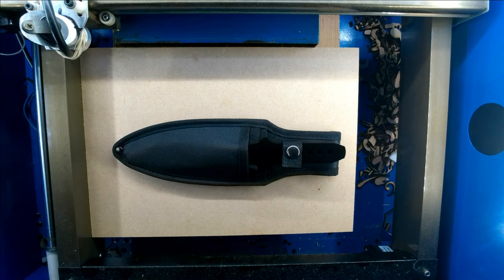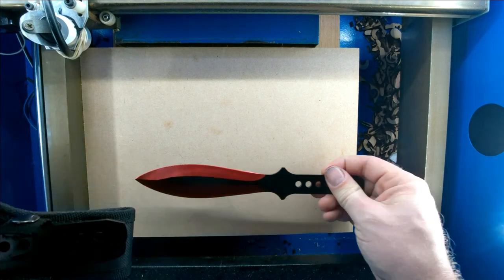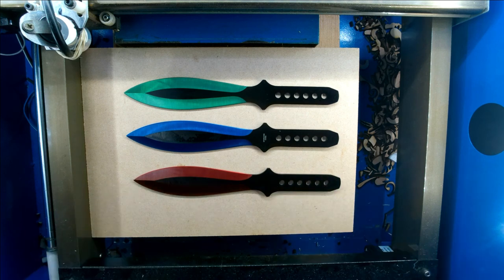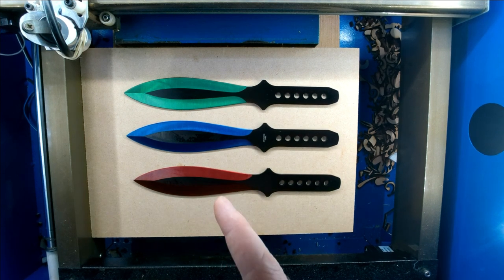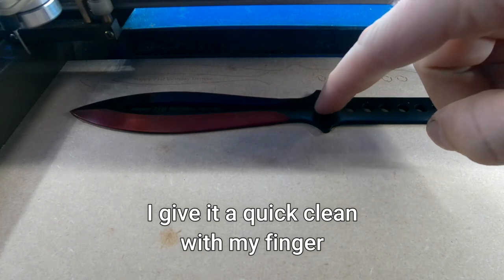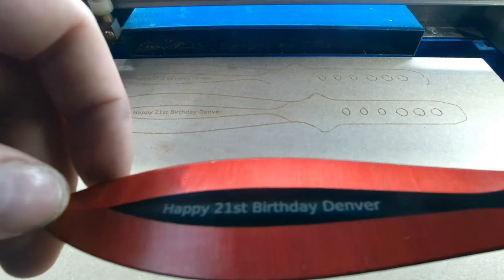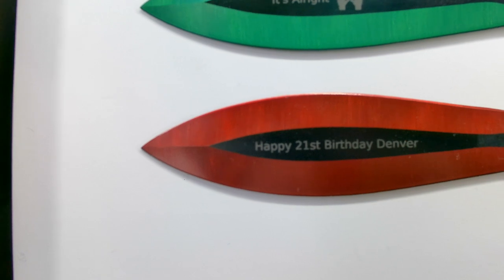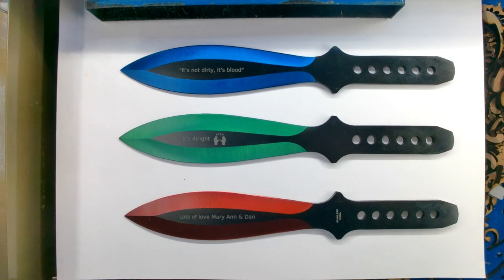Laser engraving throwing knives with a k40 laser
I was sent some throwing knives to personalize for a customer and the results turned out amazing!

Artist : Swif7

Links:

K40 laser engraver
Adjustable bed